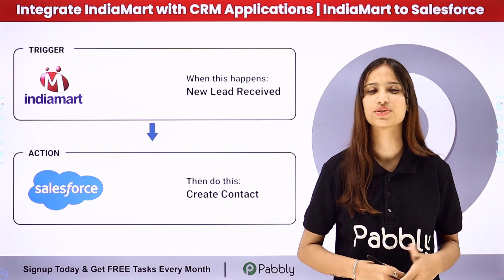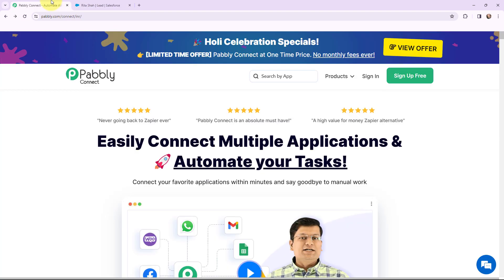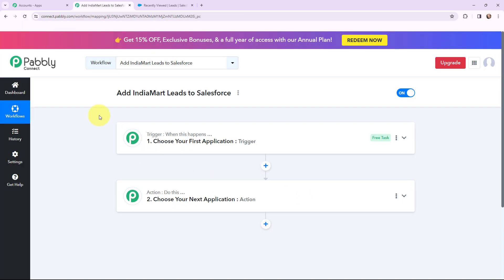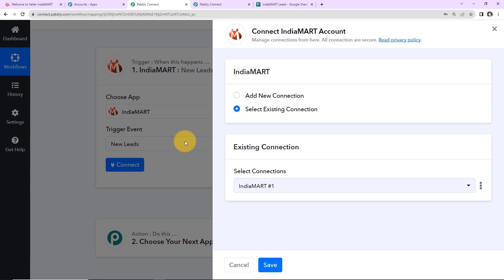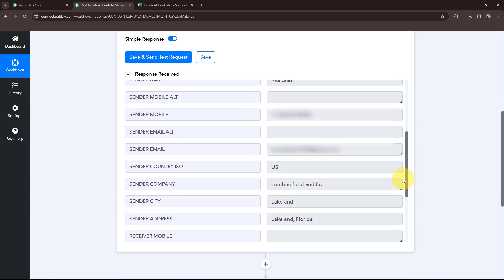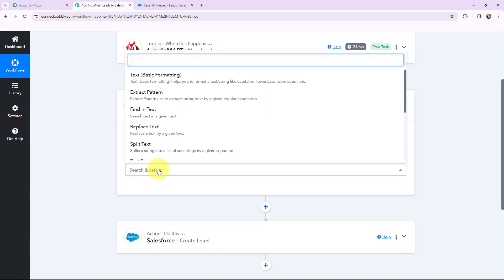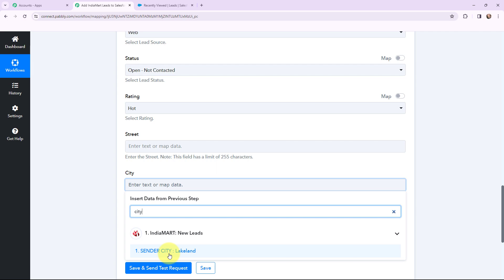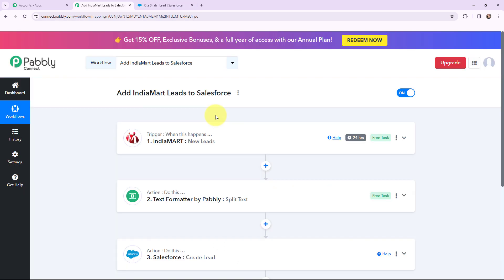Integrating IndiaMART with CRM Applications | IndiaMART to Salesforce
In this tutorial, we'll guide you through the process of integrating IndiaMart with Salesforce CRM using Pabbly Connect. By seamlessly connecting these two platforms, you can efficiently manage your leads and opportunities captured from IndiaMart within your Salesforce environment for streamlined sales and customer relationship management.

Discover: Learn how to set up an automated workflow using Pabbly Connect to detect new leads or inquiries from IndiaMart and seamlessly transfer them to Salesforce CRM.

Learn: Explore the configuration steps within Pabbly Connect to establish connections with both IndiaMart and Salesforce CRM. This includes setting up triggers to detect new leads or inquiries from IndiaMart and actions to create corresponding records in Salesforce CRM.

Explore: Customize the integration within Pabbly Connect to map the relevant lead or inquiry fields from IndiaMart to corresponding fields in Salesforce CRM. You can also configure additional actions or filters based on your specific requirements.

Experience: Experience the benefits of automated lead management with IndiaMart and Salesforce CRM integration. With this seamless integration, you'll save time on manual data entry and ensure that all leads or inquiries from IndiaMart are accurately captured and organized within your Salesforce environment for effective follow-up and conversion.

1. Automation: Pabbly Connect offers automation capabilities that can help you automate mundane and repetitive tasks. This allows you to save time, money and resources.

2. Integration: Pabbly Connect provides a wide range of integrations so that you can connect different web services with each other. This helps you to create smarter workflow processes and make your business more efficient.

3. Security: Pabbly Connect takes security seriously and provides an industry-standard security system to protect your data and applications.

4. Scalability: Pabbly Connect is highly scalable and allows you to easily add new applications and services to your workflow.

 5. Cost-effective: Pabbly Connect is cost-effective and provides plans for different business sizes.